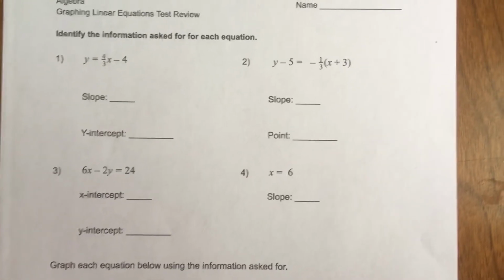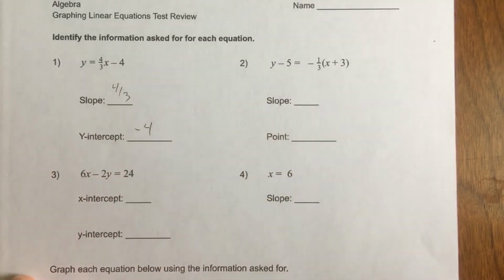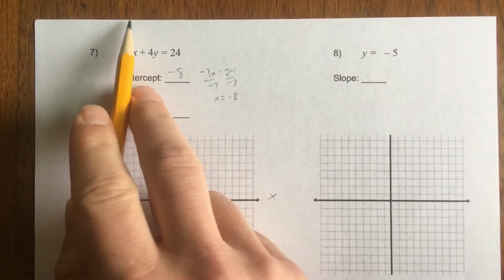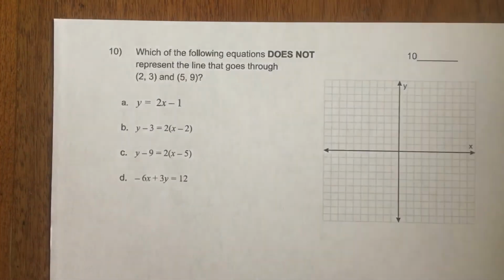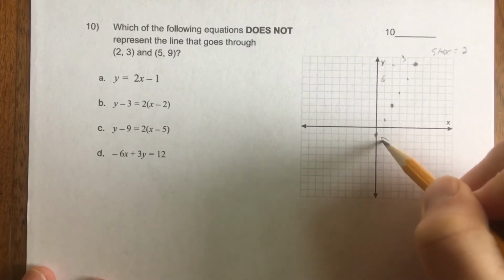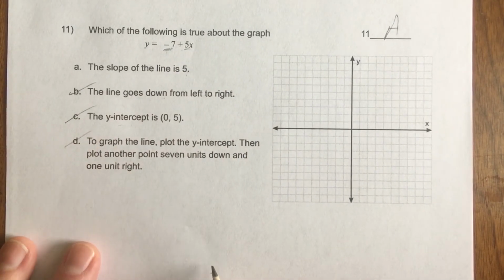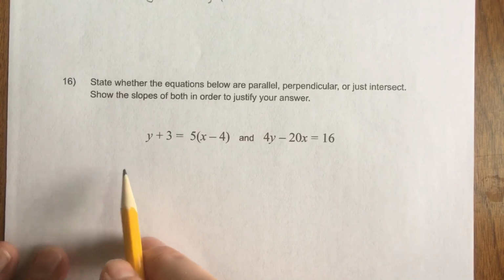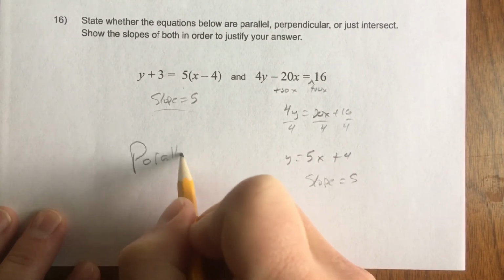Graphing Equations Test review